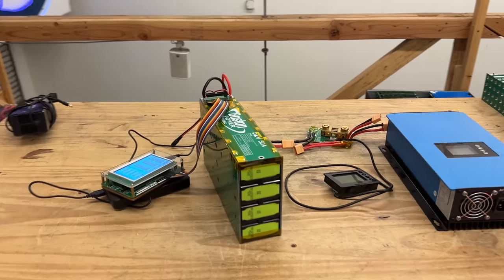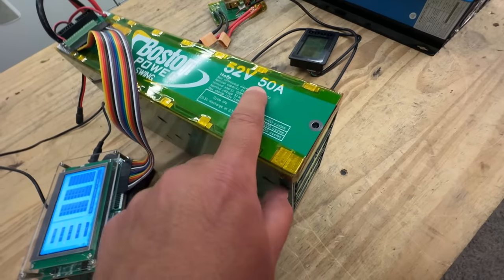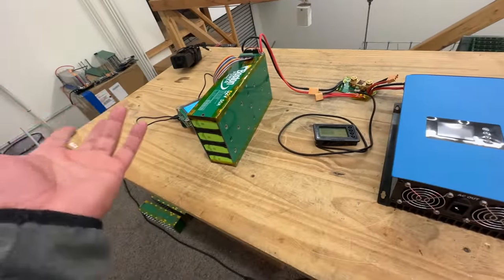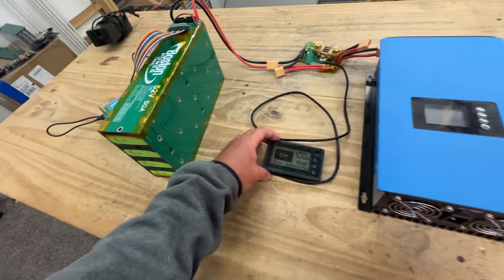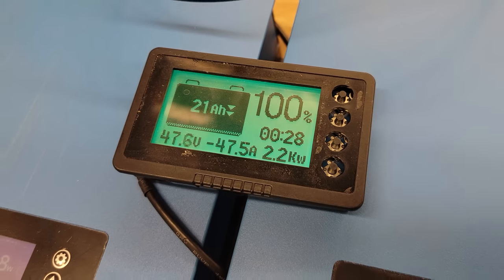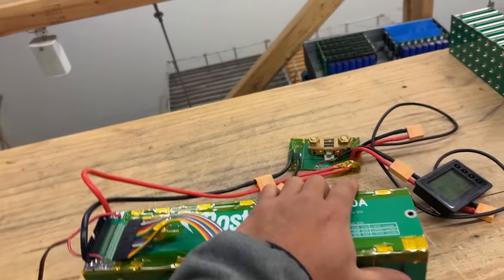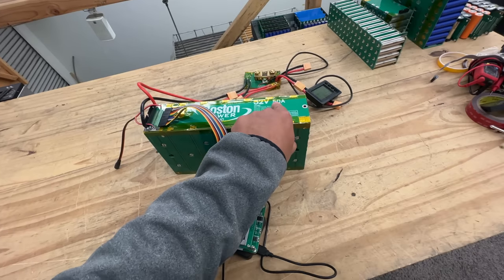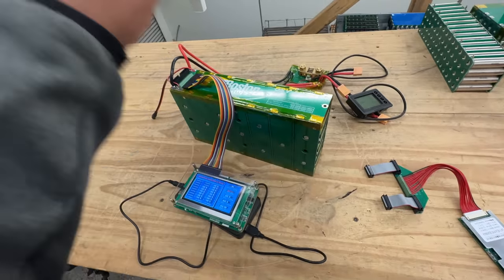1102Wh 52v swing eBike battery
Thermal Camera
58v compatible charger for this charger

FAQ:
4) Where Can I buy Solar Panels?
5) Where can I buy a Battery Management System
8) Why not use Supercapacitors?